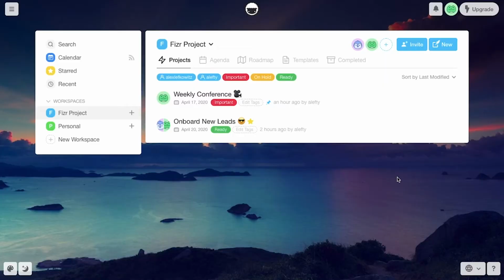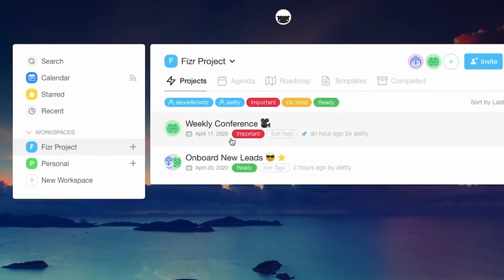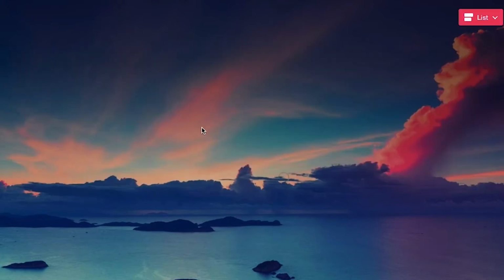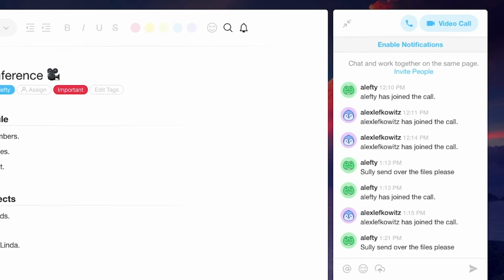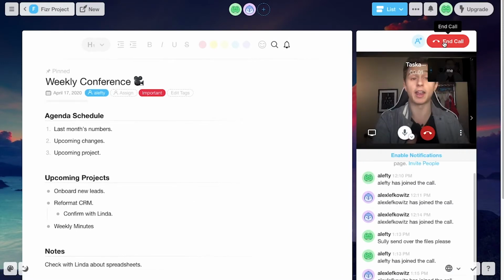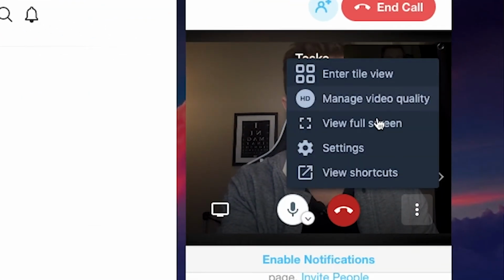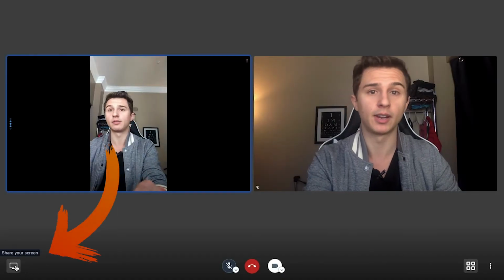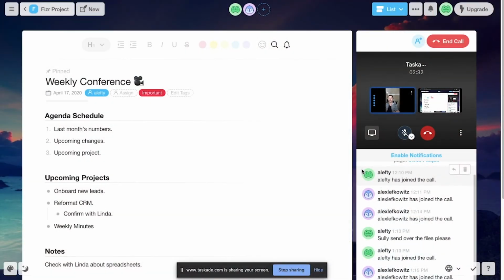How To Host a Video Conference Chat in Taskade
Taskade is a team project management tool, think of it like a combination of Trello, Evernote, and Zoom. This is a tutorial about how to use Taskade's video conference feature to host a video chat.